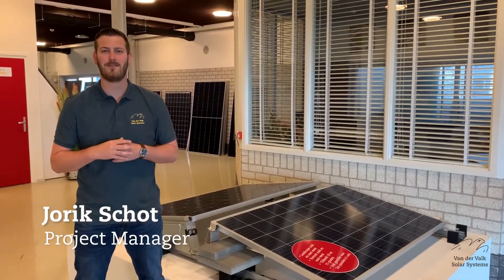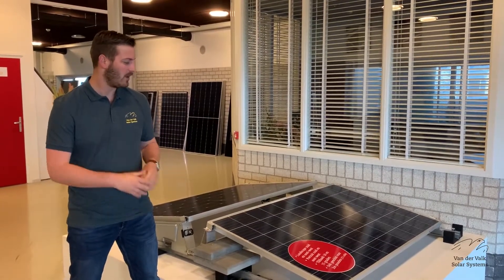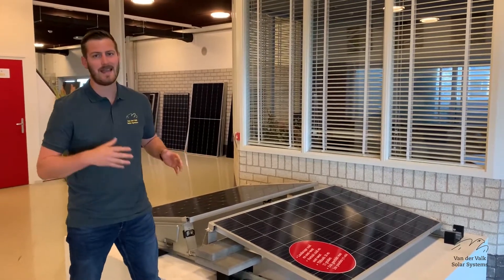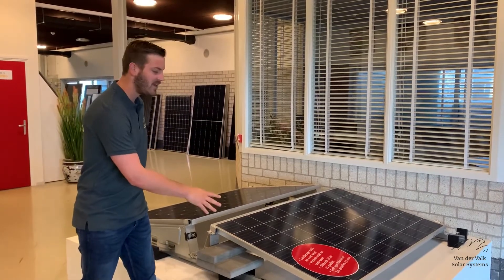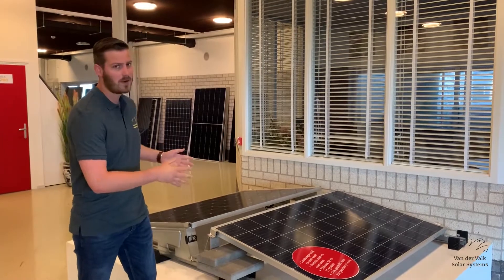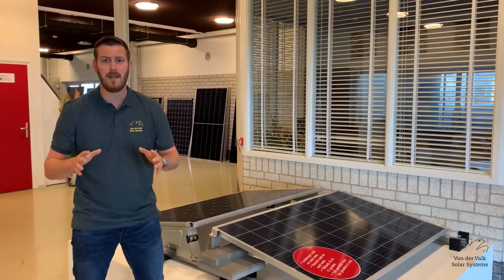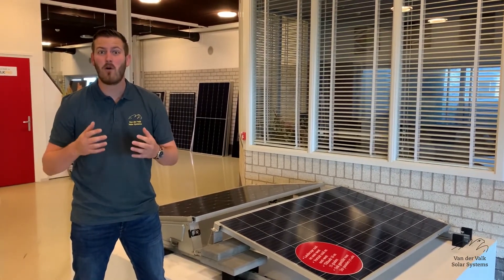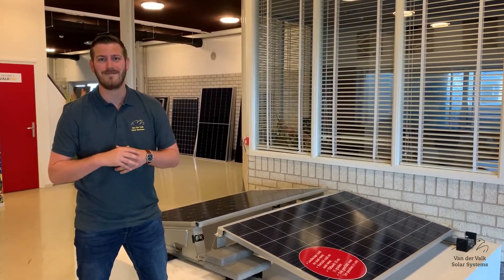ValkPro+ East-West for flat roofs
If you're looking for a solar panel mounting system for flat roofs for Landscape configuration with an East-West pitch, ValkPro+ L10 East-West, ValkPro+ L15 East-West or ValkPro+ P10 East-West is the solution.